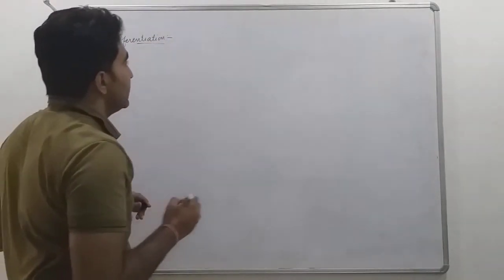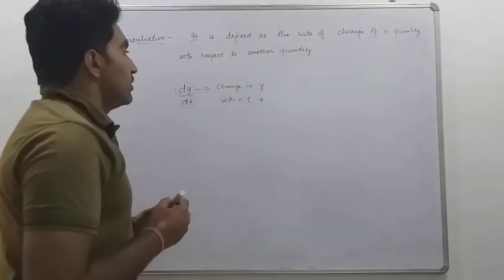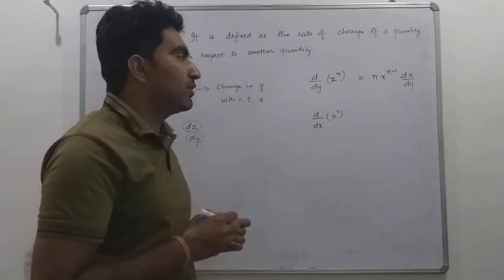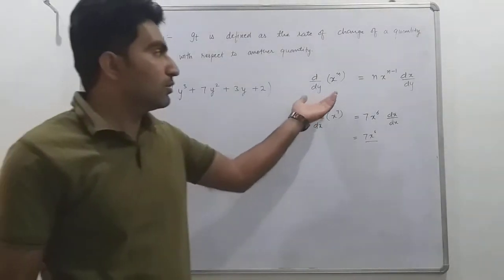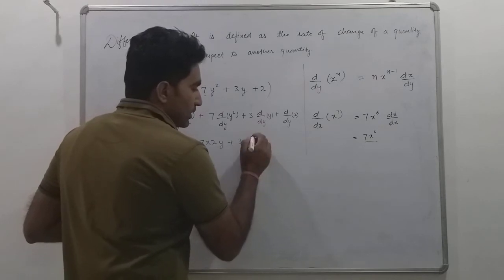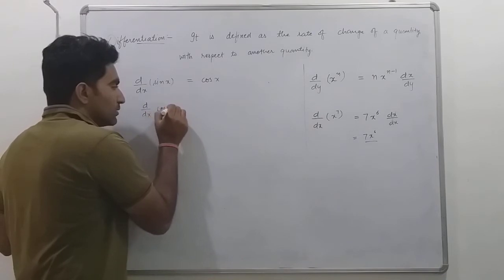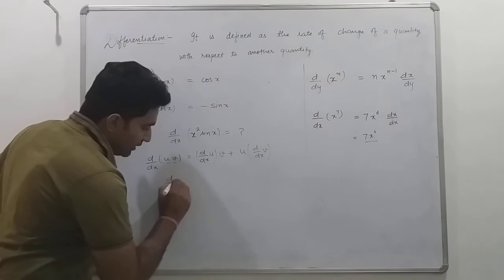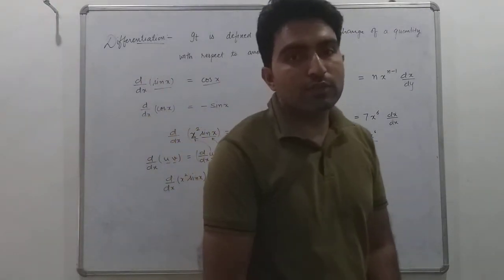Differentiation mathematical tools